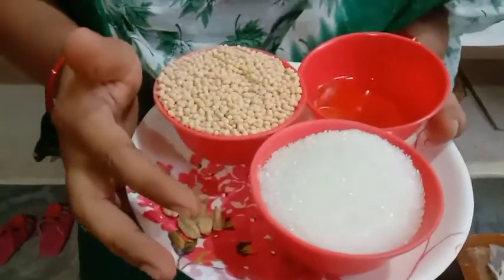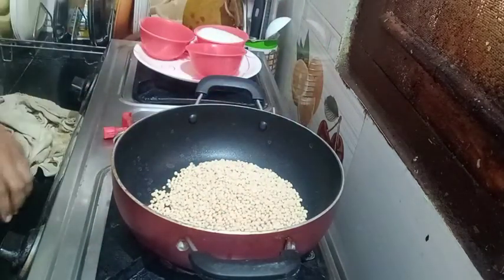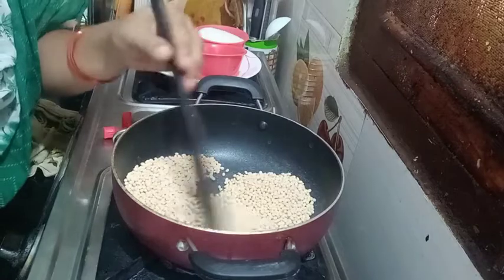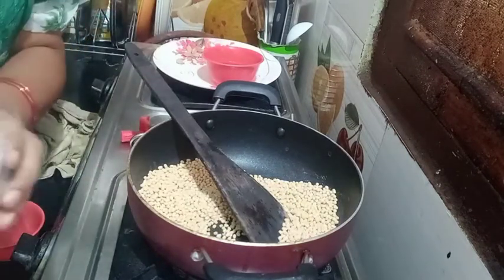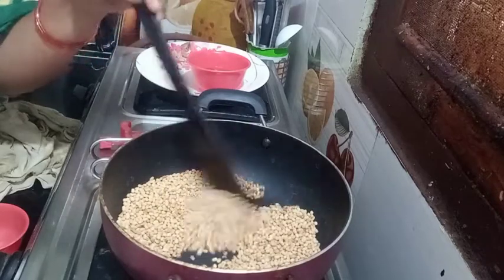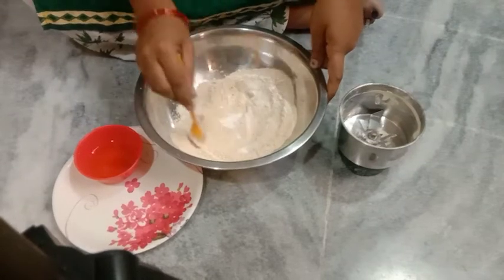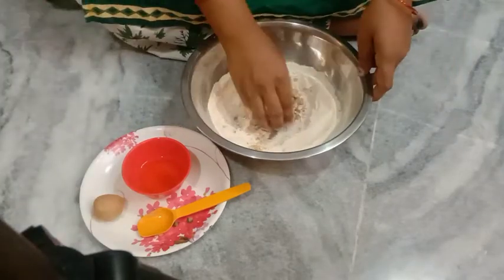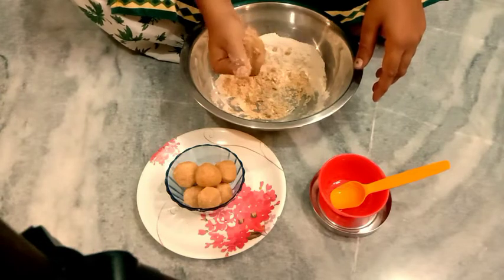మినప సున్నుండలు రెసిపీ howto prepare మినప సున్నుండలుeasy recipe#sweetrecipe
మినప సున్నుండల రిసిపి
how to prepare menapa Sunandalu
easy recipe
sweet recipe